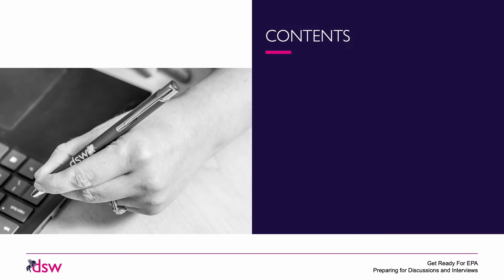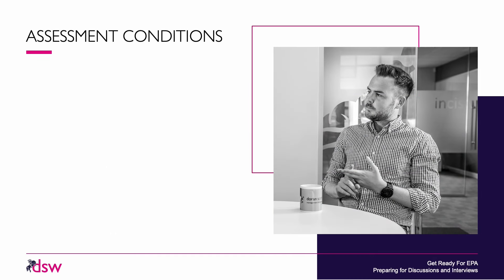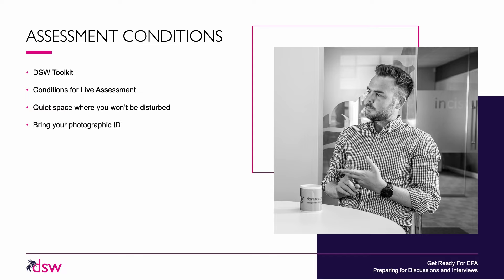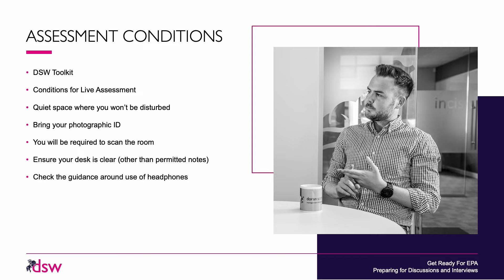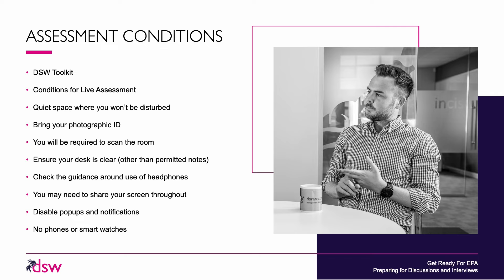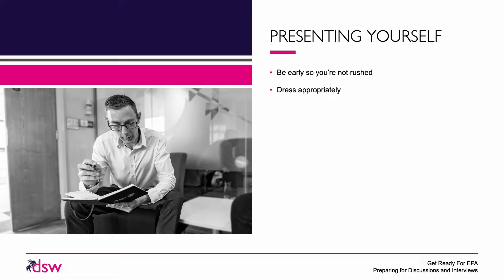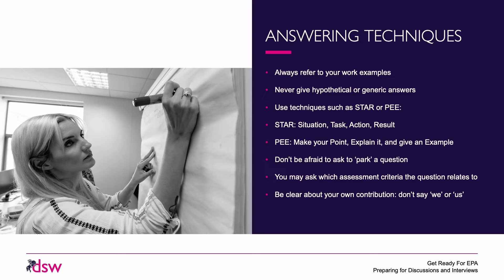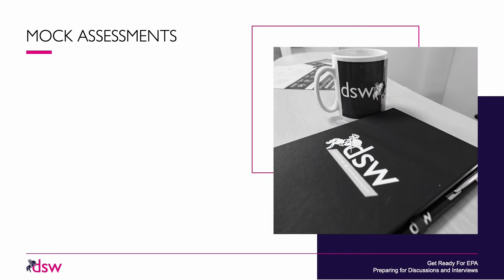Get Ready For EPA: Preparing For Discussions and Interviews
The summer months see high numbers of apprentices getting ready to undertake their end-point assessment (EPA). To help them prepare for this important event, DSW are running a series of ‘get ready for EPA’ workshops. Each workshop is free to attend and will focus on a specific aspect of EPA, equipping apprentices with strategies to succeed.

This workshop will provide apprentices with guidance on how to be best prepared for professional discussions and interviews.